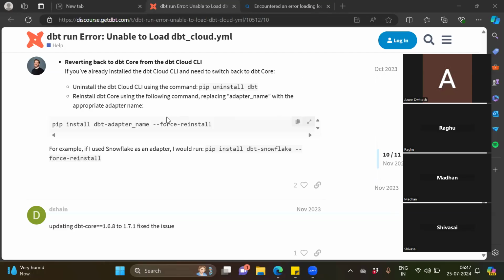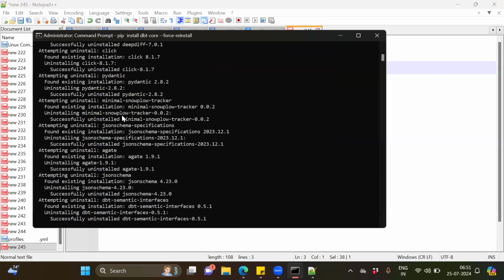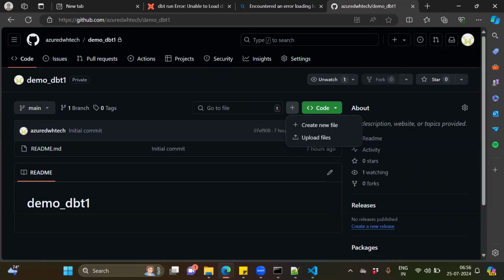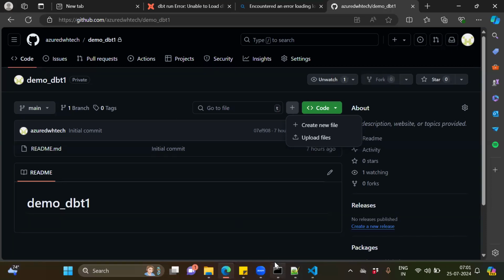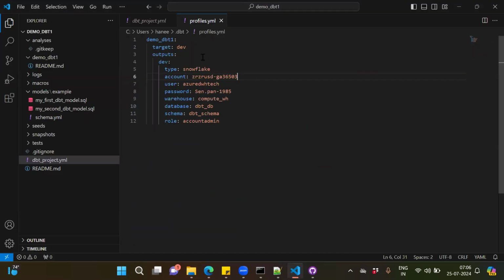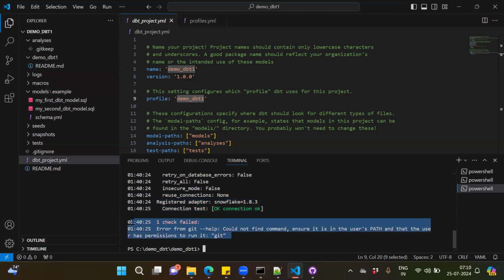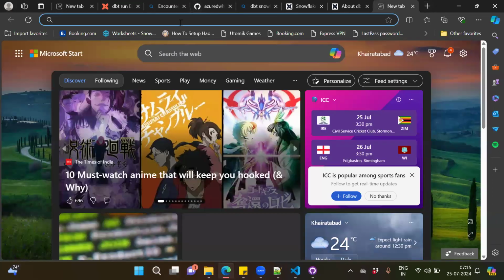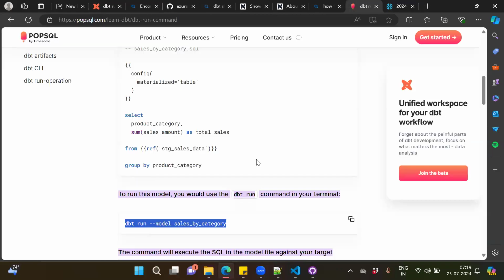Execute DBT Models with Snowflake